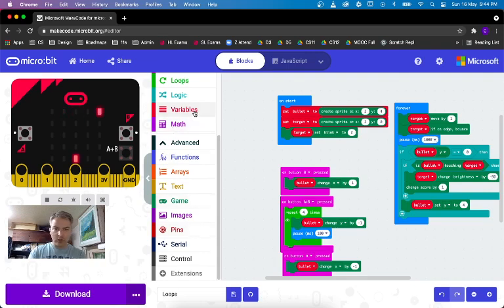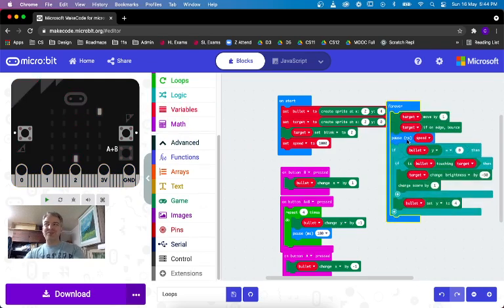MicroBit Change game speed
Change the speed of your game using variables.